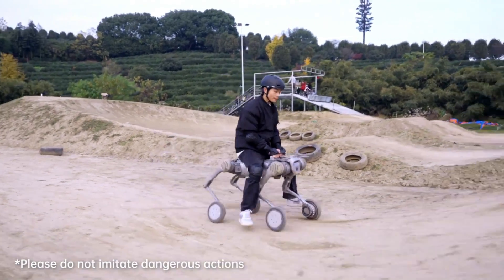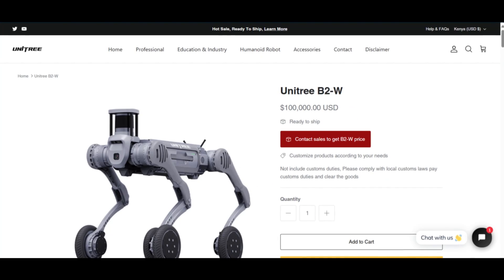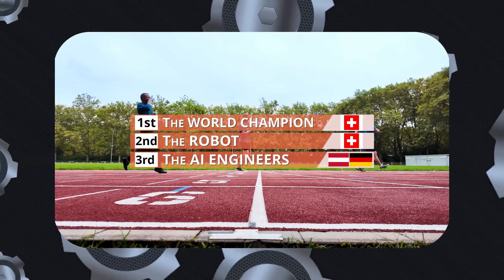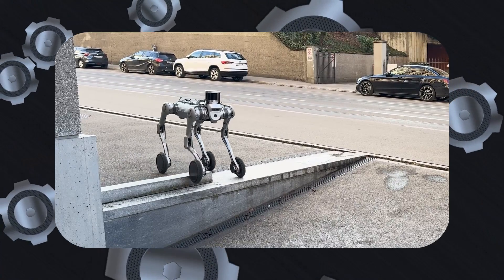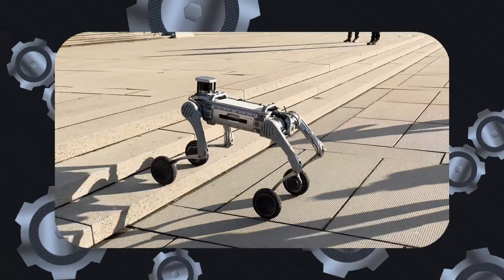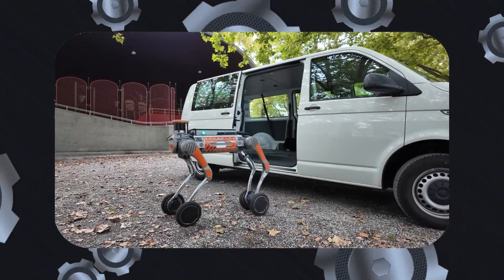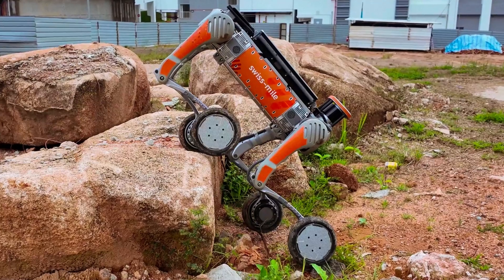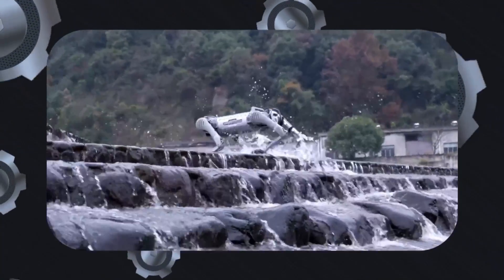Swiss Mile DID THIS IN 2023 But Unitree TOOK the Crown IN 2025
Swiss Mile Paved the Way, But Unitree B2W Takes the Crown.
Swiss Mile Robot dog was the first to have wheels on their robot back then in 2023 before Unitree adopted that feature this year.
If you want to try Eleven labs for free here is the
This is my email if you need to convert your text to speech with 11 labs or revoicer through my help without a subscription
Unitree B2-W vs. Boston Dynamics Spot: Which Robot Dog Reigns Supreme

In this video, we dive into an epic showdown between two of the most advanced robot dogs on the market: the Unitree B2-W and Boston Dynamics’ Spot. With their impressive features and capabilities, these robots are revolutionizing industries and showcasing the future of robotics.

The Unitree B2-W, priced at $100,000, is a powerhouse built for industrial-grade tasks. It boasts an unmatched payload capacity of up to 120 kg (265 lbs) when stationary and over 40 kg (88 lbs) in motion. With a top speed of 20 km/h (12.4 mph), the ability to climb inclines greater than 45°, and an endurance of up to 50 km (31 miles) on a single charge, this robot redefines versatility and strength.

On the other hand, Spot from Boston Dynamics, priced at $74,500, shines in customization and adaptability. Equipped with a robust Software Development Toolkit (SDK), Spot enables users to create custom interfaces, plan autonomous routes, and integrate specialized payloads. Its applications span industries like manufacturing, construction, energy, mining, and even entertainment, where it’s been used in performances. Spot’s accessories, such as the Spot Arm, Spot Cam+IR, and Spot Dock, further enhance its capabilities, making it a versatile and affordable solution for many industries.

This comparison highlights the strengths of each robot. The Unitree B2-W dominates in raw power, speed, and advanced features, positioning itself as the most advanced robot dog currently available. Meanwhile, Spot’s affordability, industry-tested versatility, and extensive customization options keep it as a reliable choice for a wide range of applications.

Whether you’re looking for cutting-edge industrial performance or a versatile robot companion, this video explores which of these robotic marvels is the right choice for you.